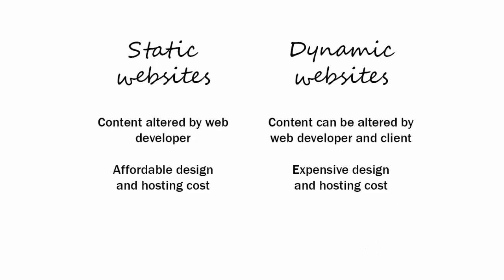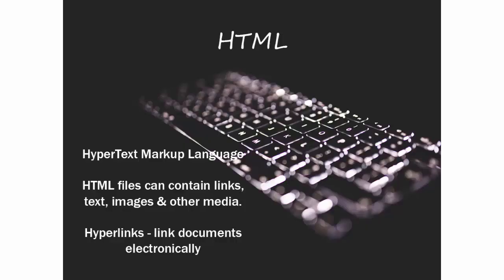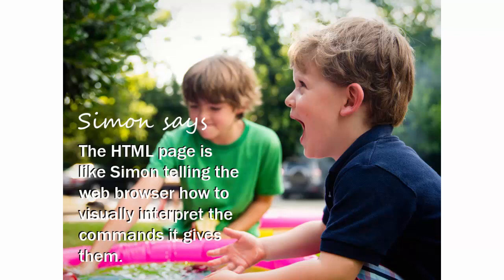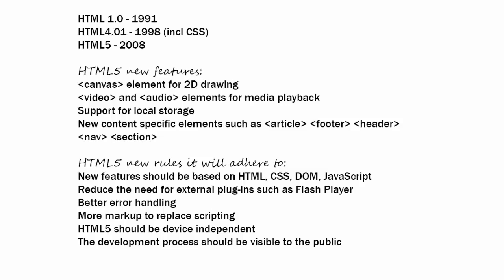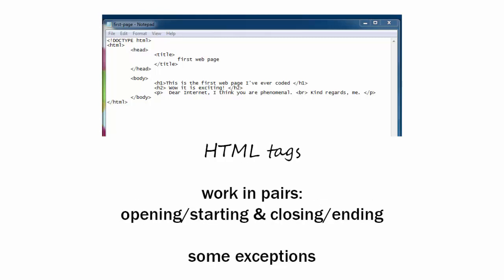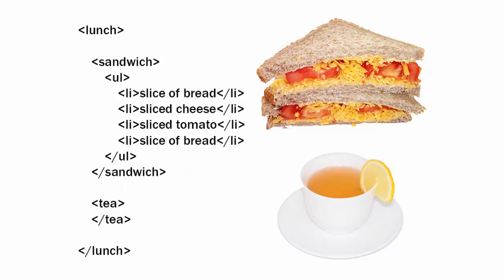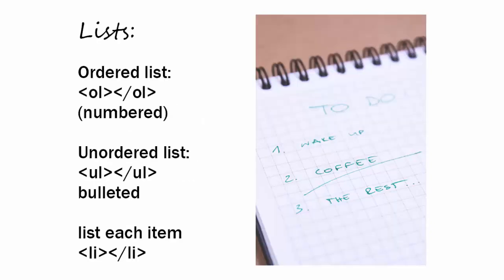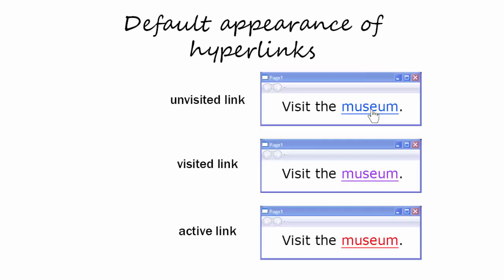HTML basics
In this video I discuss the foundation principles of HTML - what HTML is; how it developed; the global page structure and some common coding tags you'll use regularly.  I acknowledge my sources at the end of the course, but will also like to say thanks to Jessica Hische for her inspiration of the HTML-sandwich concept.
This video is part of a series I created to learn website design.  The full course is available at this link: